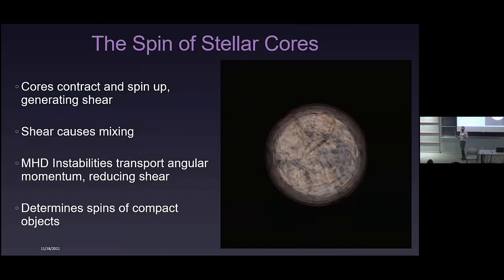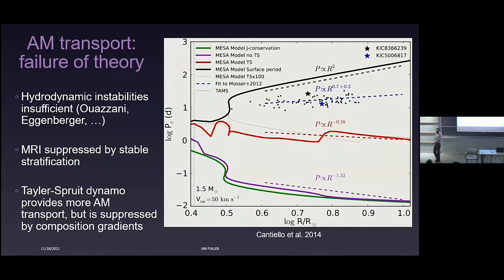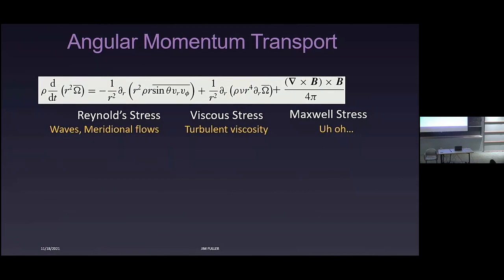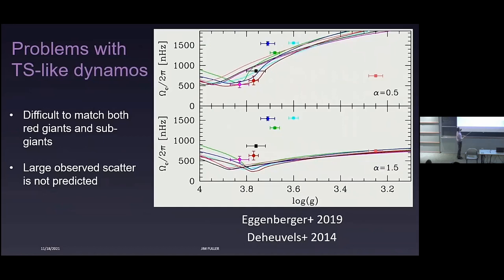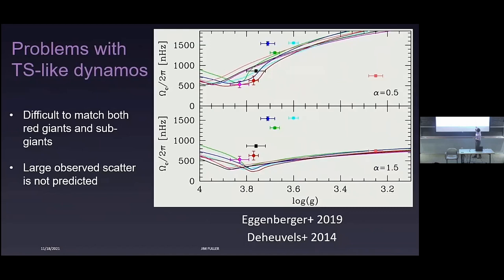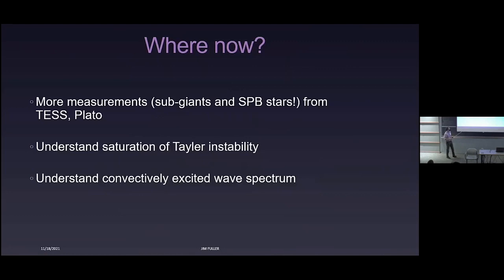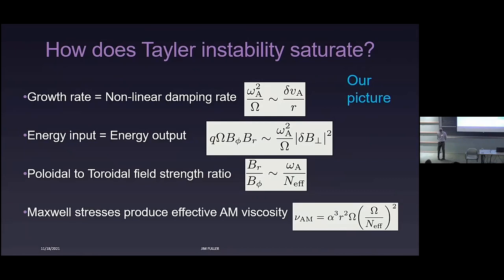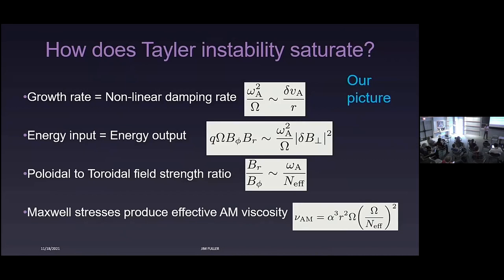An Overview of Angular Momentum Transport in Stars ▸ Jim Fuller TRANSTAR-C21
Recorded as part of the Transport in Stellar Interiors (transtar-c21) Conference at KITP November 15-18, 2021

Many of the largest uncertainties in the physics of stars are related to transport in their interiors, including the transport of heat, chemical elements, and angular momentum. Our current understanding of these processes has been challenged and refined by recent advances in observational data, including TESS and spectroscopic studies, by new work on 1D models, and by the ability to generate more sophisticated 3D simulations. This conference will bring together members of the community working on transport processes from a variety of angles, including observations, theoretical calculations, and stellar models, with an emphasis on how these techniques can be combined to improve our understanding of stellar physics.

Coordinators: Adam Jermyn, Daniel Lecoanet, Jamie Tayar